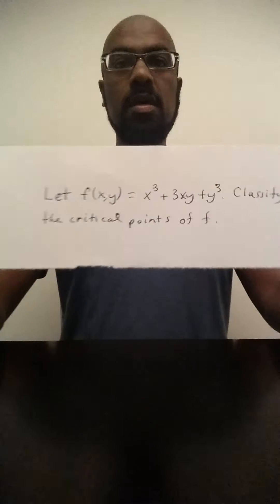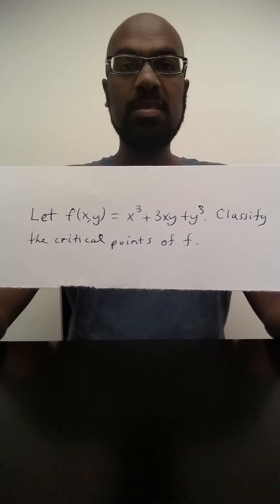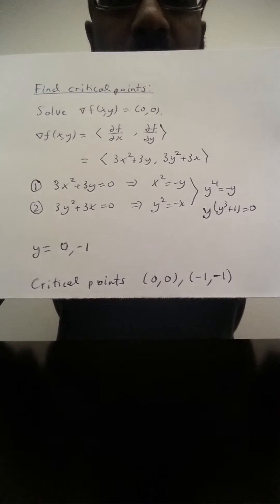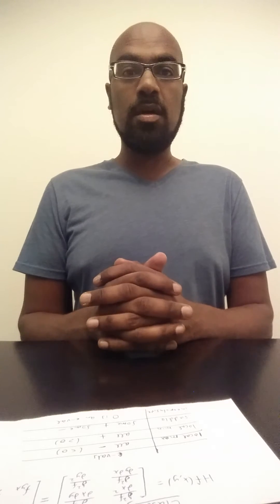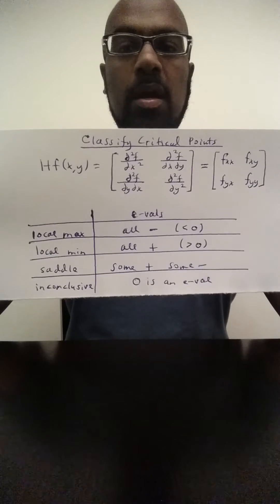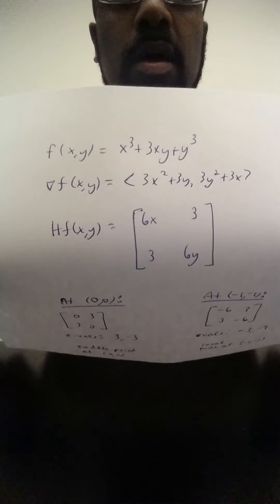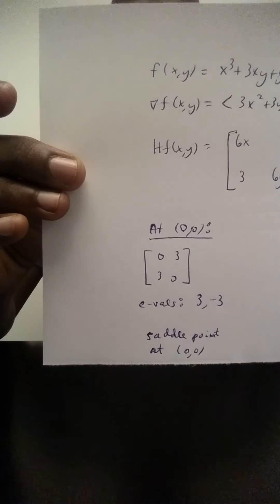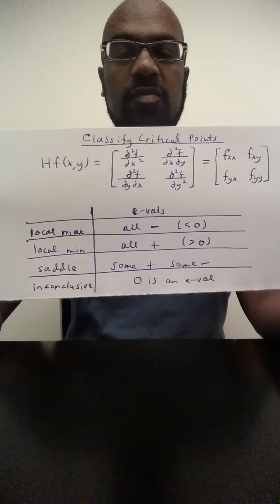Math Subject GRE: MultiVar Calc GR8767 #55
Math Subject GRE: Approaching Multivariable Calculus Problems